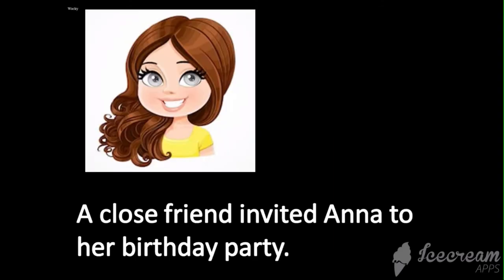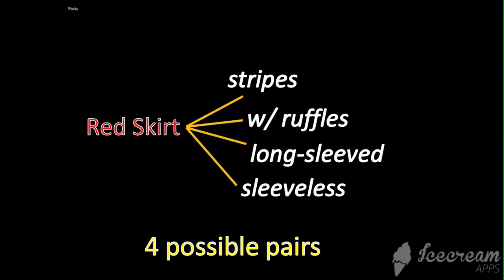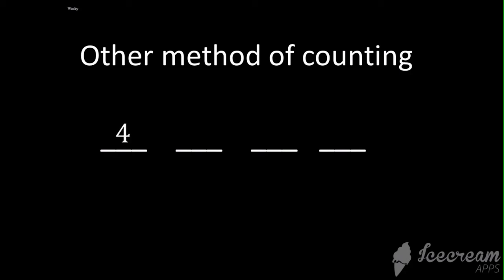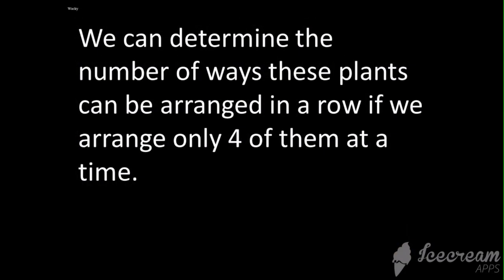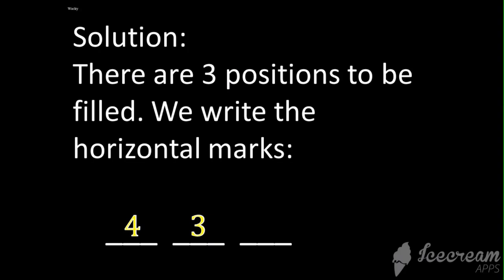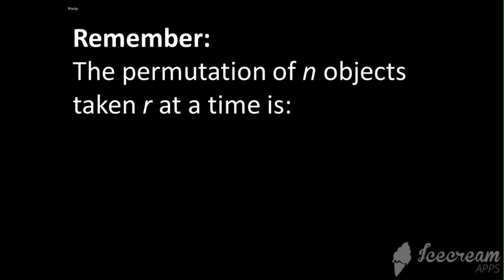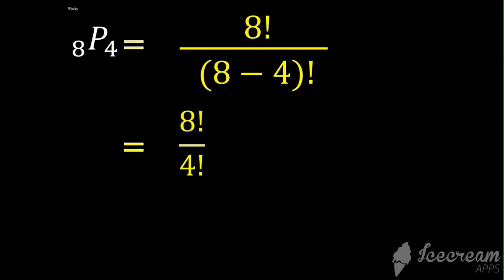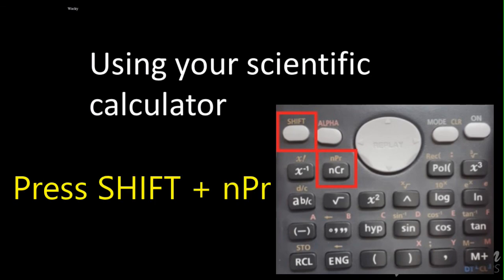Introduction to PERMUTATIONS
To better understand Permutations and Combinations, you need to watch this video